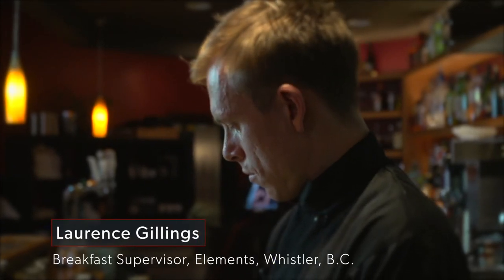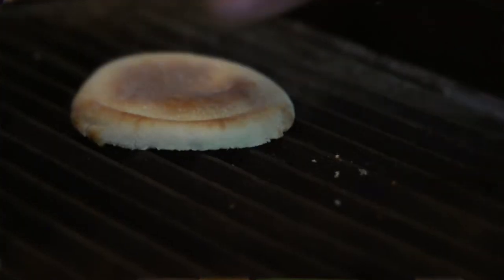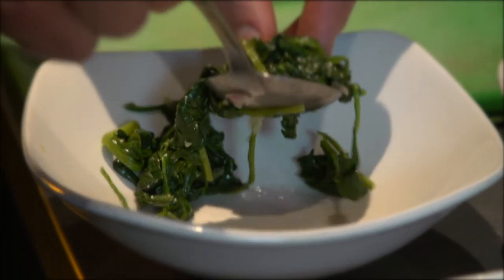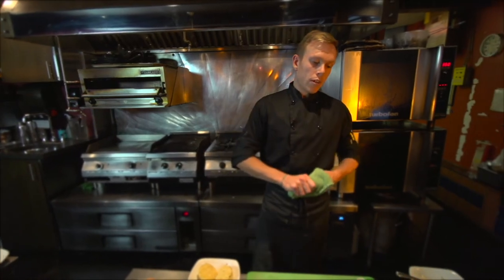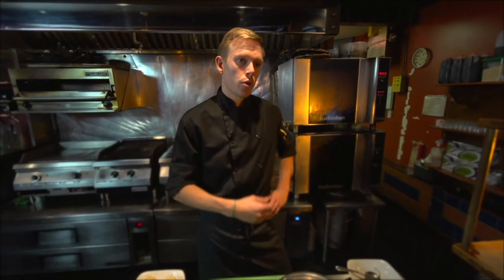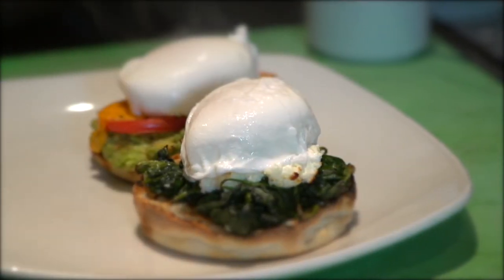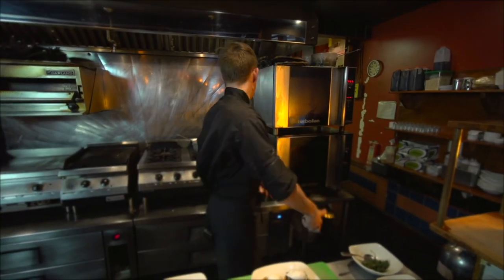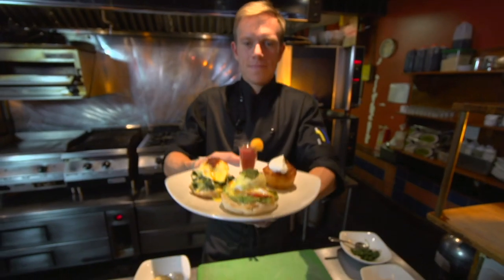Whistler Cornucopia Masterclass Series: Breakfast Supervisor Laurence Gillings, Elements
The Cornucopia Masterclass Series features chefs, sommeliers and mixologists from Whistler's signature bars and restaurants. In this episode, Breakfast Supervisor Laurence Gillings from Elements shows us the secrets behind Whistler’s most legendary eggs benedicts.

Discover the best of food and drink from BC and beyond when Cornucopia, presented by BlueShore Financial, returns to Whistler November 9-19, 2017. This 11-day fall festival in the mountains features winery dinners, grand tastings, drink seminars and culinary workshops.